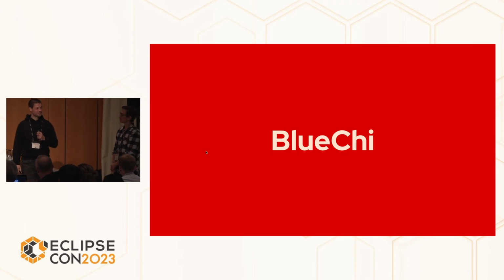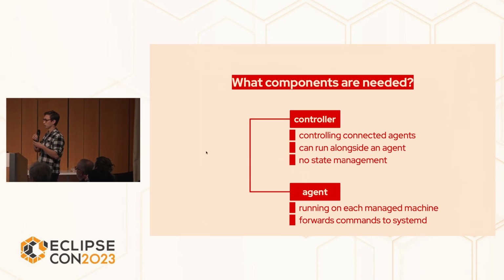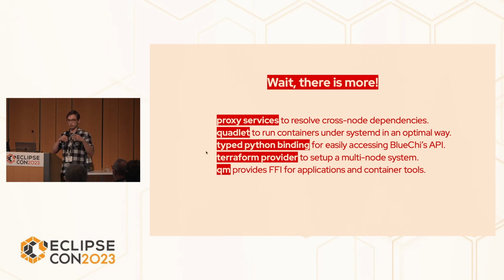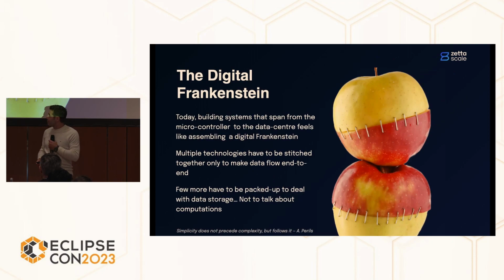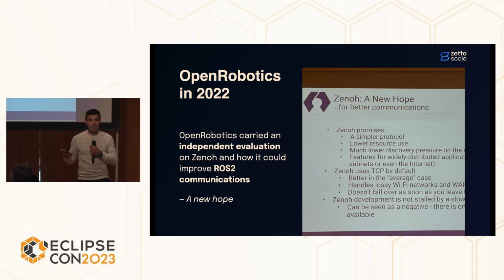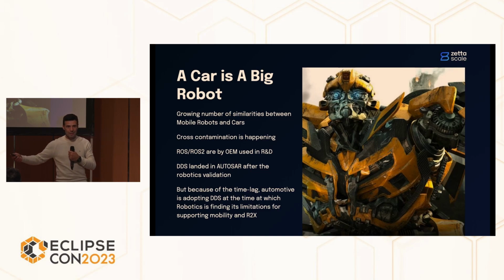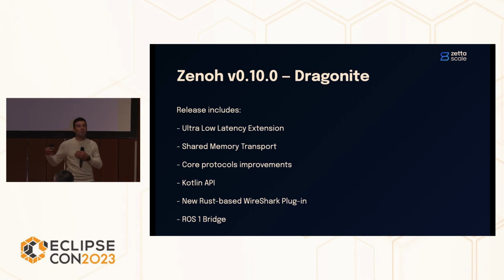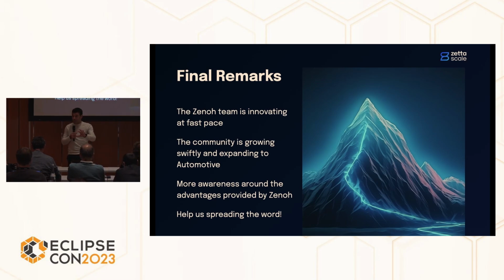New SDV Projects: Eclipse BlueChi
Presented during the Community Day at EclipseCon 2023 in Ludwigsburg, Germany by Paul Wallrabe and Michael Engel (RedHat).